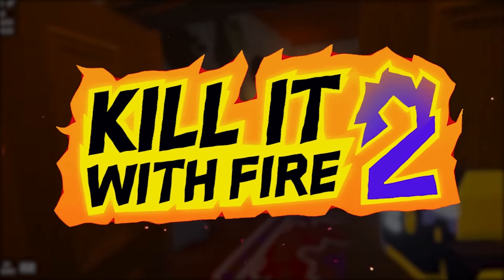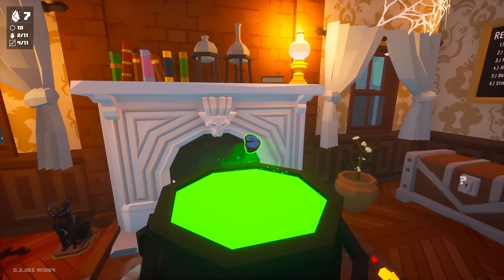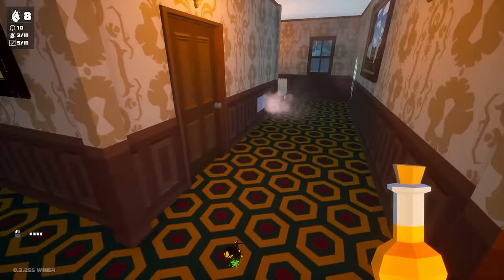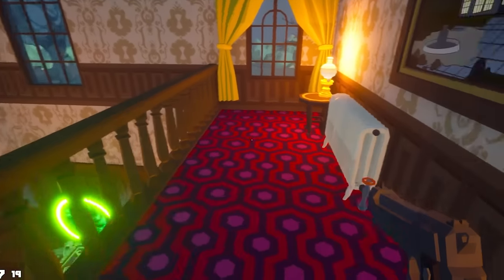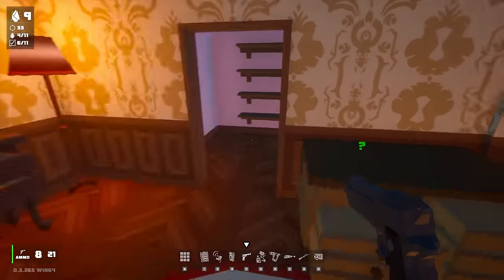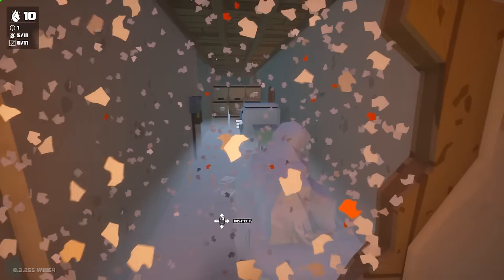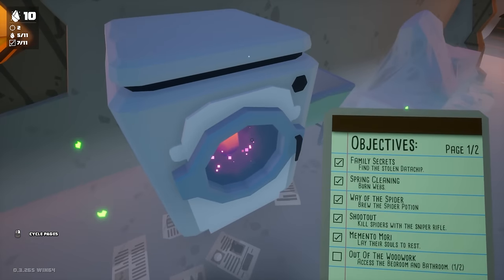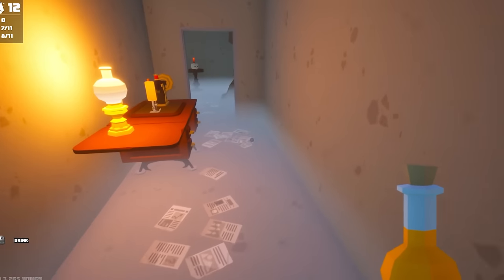I Drank The SPIDER Potion and Became a SPIDER! - Kill It With Fire 2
Kill it with Fire 2 is here! This time we're in space. The spiders are back and they're mutating, they can even shape shift and hide as objects. The spider invasion is beginning again, so let's kill them spiders with fire!